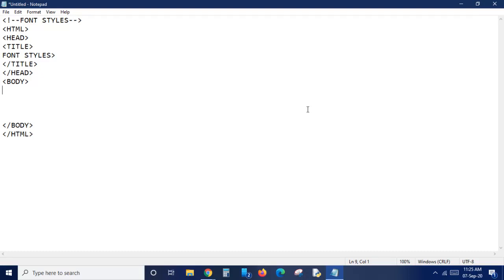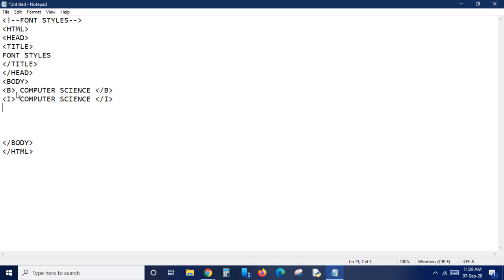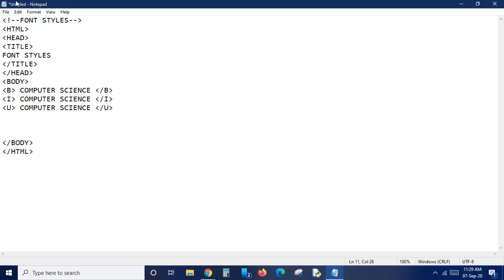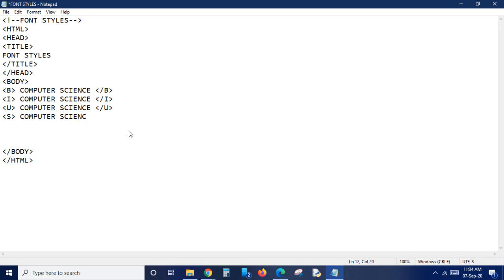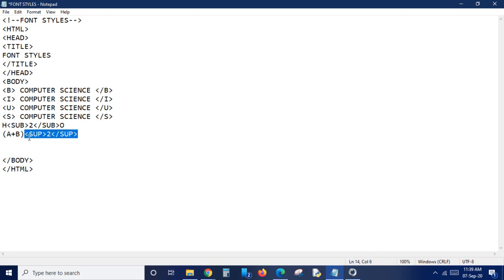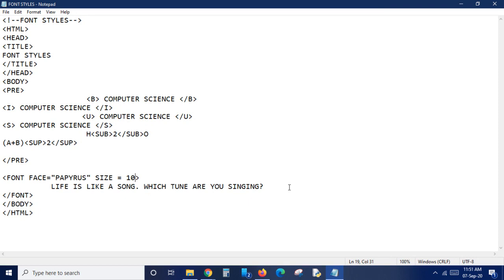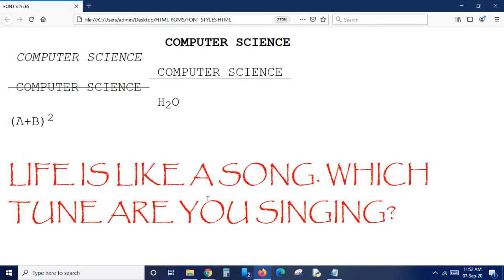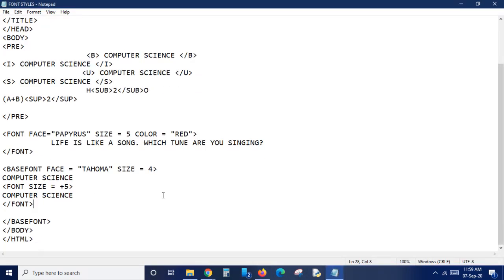FONT STYLE TAGS in HTML | Attributes of Font Tag | Chap 3 Part 2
Font tag

Attibutes of Font tag

Font face
Font size
Font color

Bold
Italic
Underline
Subscript
Superscript
Pre tag